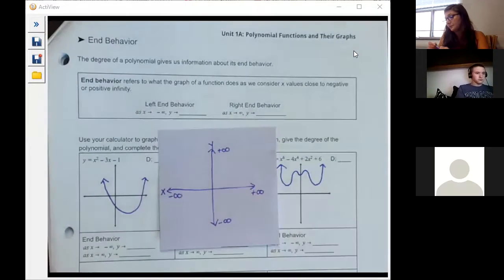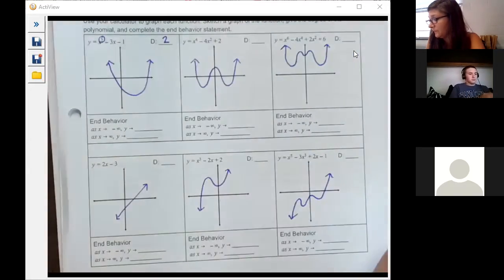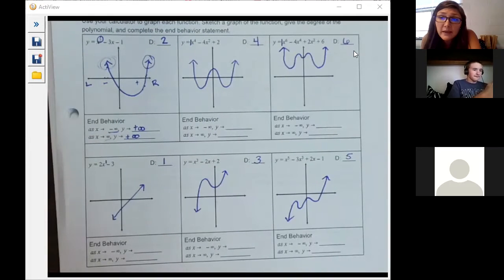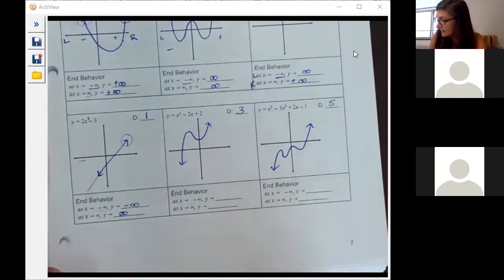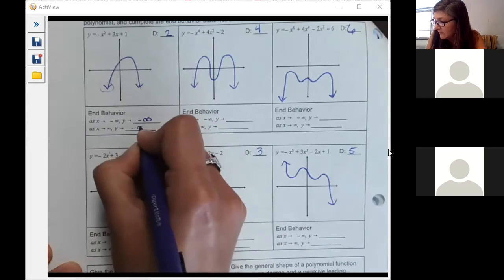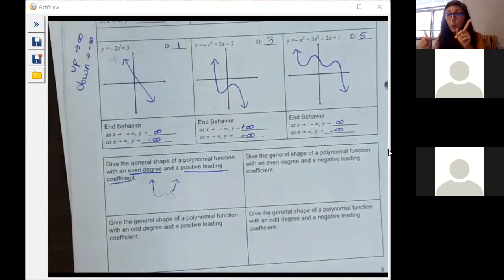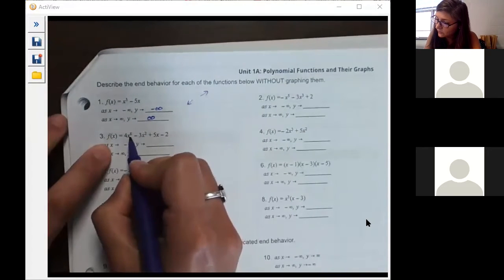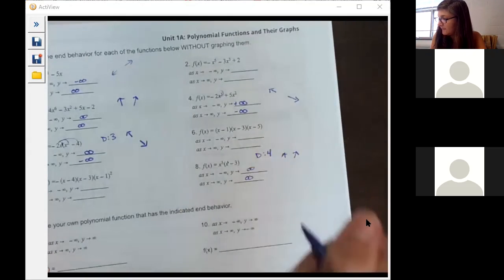Alg II 8 25 20: End Behavior